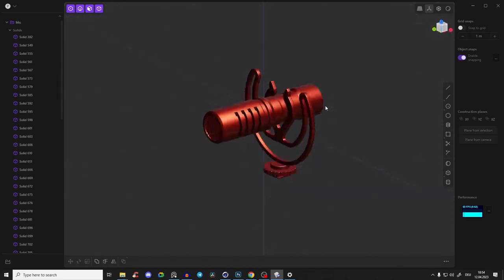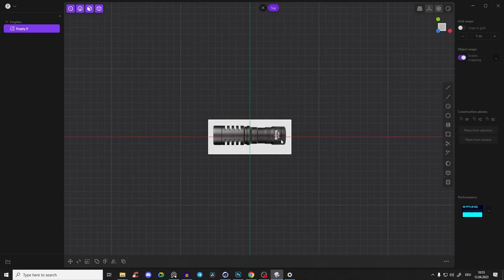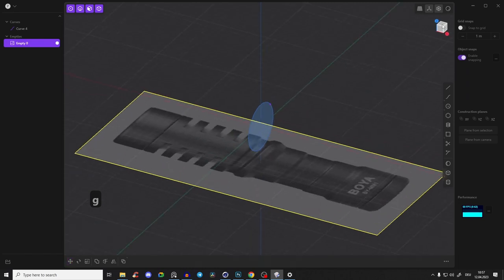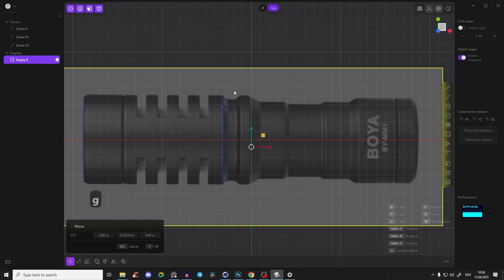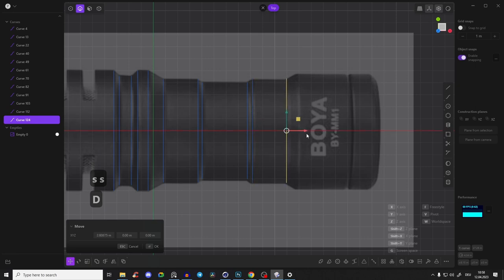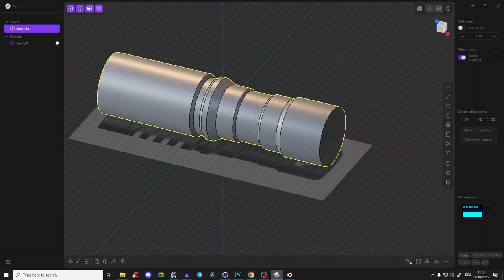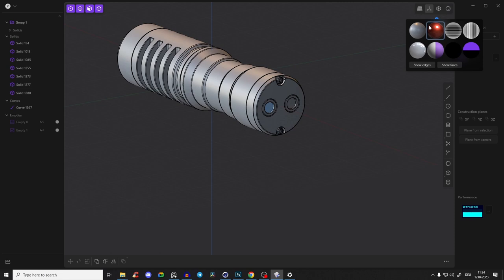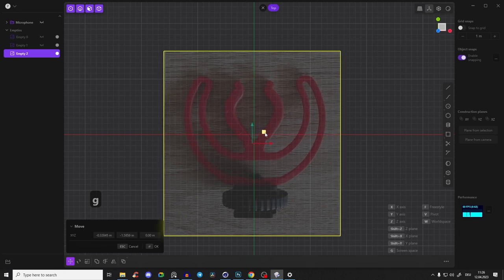Plasticity 3D Beginner Tutorial | Product Design | 3D Modeling Revolution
"NIKITA"
What video about:
In this tutorial, you'll discover the power of Plasticity - the revolutionary 3D modeling software that's taking the design world. If you're a 3D artist or designer looking for a fast and efficient way to create stunning 3D models, you won't want to miss this.
In just a few simple steps, you'll learn how to use Plasticity to create a microphone product design that's both beautiful and functional.

⌚Timestamps
00:00 - Introduction and Reference Image Setup for Microphone Modeling
01:12 - Shape Creation with Circles and Lofting Techniques
03:37 - Adjusting and Aligning Shapes to Reference Images
05:49 - Adding Depth and Completing the Microphone Body
07:01 - Detailing with Cuts and Fillets for Realism
09:03 - Finalizing the Model and Overview of Plasticity Features
11:21 - Additional Tips on Mesh and Solid Creation Techniques

▼ SOCIALS ▼

📚[PDF Download]
Surface Modeling Guide + Plasticity Shortcuts: